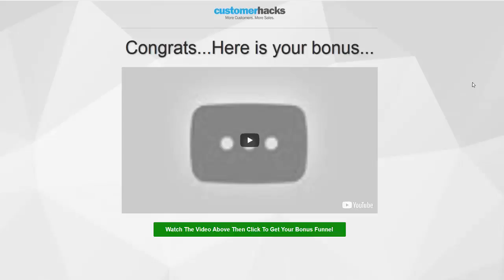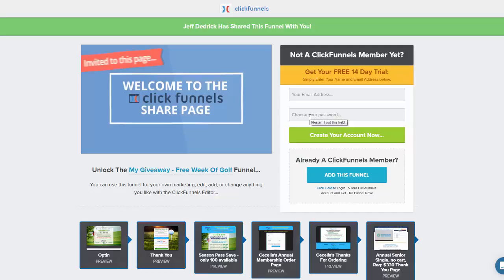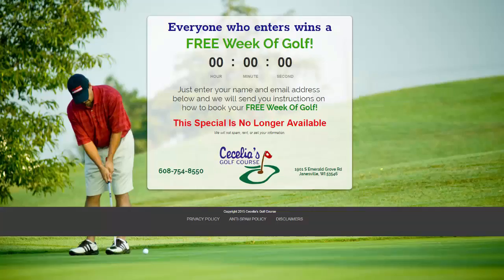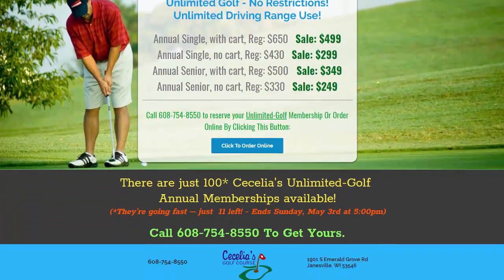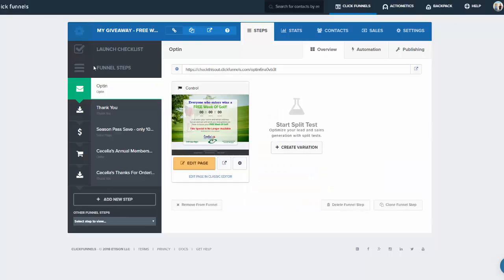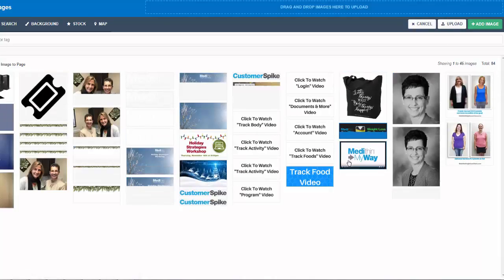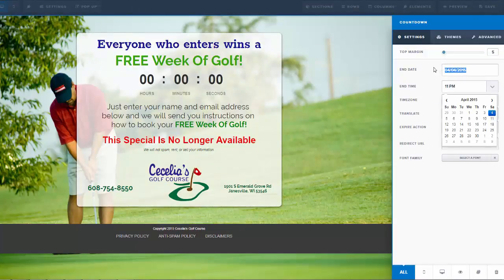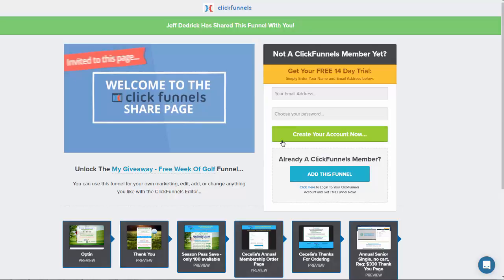Bonus - Free website funnel that you can edit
Want To Discover My Strange 'Opposite' Customer Hack That Increased My Sales By $985,110.60 In Just One Year...
And How You Can Easily Copy It To Double Your Sales Without Spending Any Extra Money!"

ATTENTION Small Business Owners: Share your best advertising or promotion you have ever run and I will reward you with my new CustomerSpike membership valued at $2328:

Jeff Dedrick is the creator of the Customer Hacks system. The Customer Hacks System not only uses Jeff's internet marketing expertise but also his 33 plus years experience as a small business owner to teach small business owners how to get more traffic to their websites, more customers, and more sales. These tips and techniques are being used in successful companies to increase their sales often times instantly.